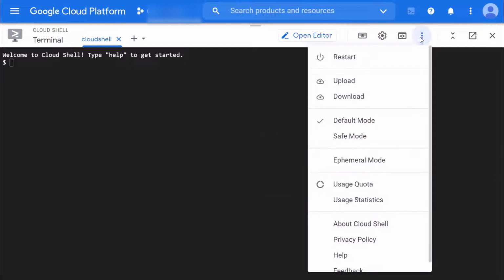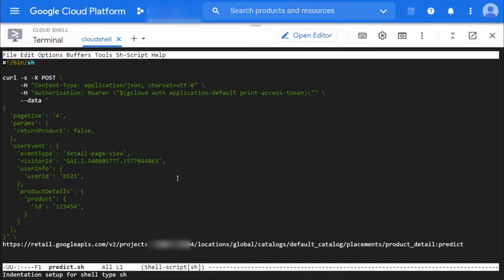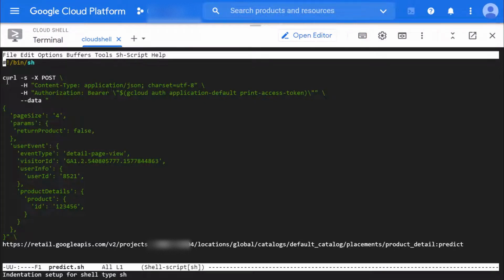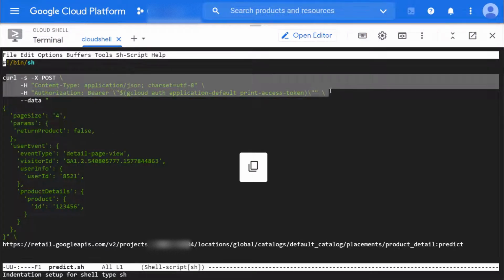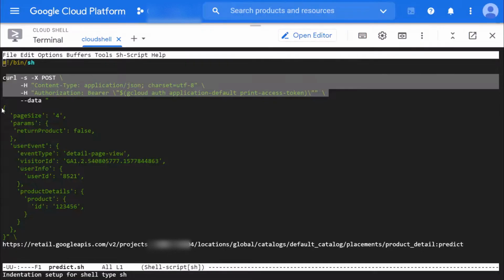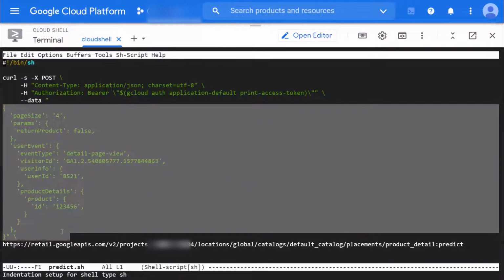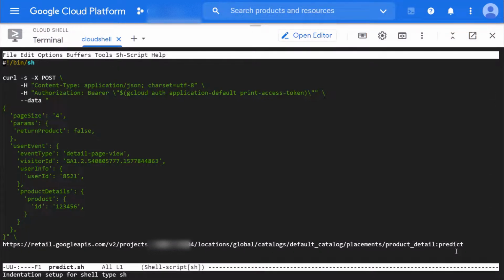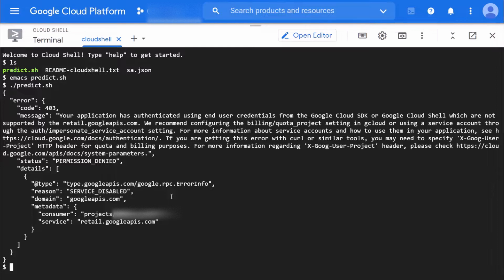Using curl to make a Recommendations AI predict API call